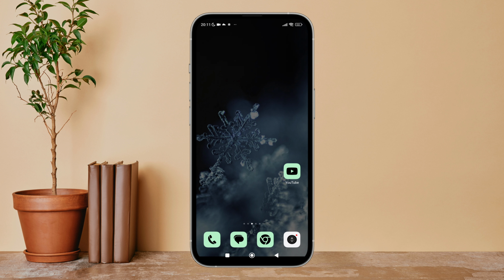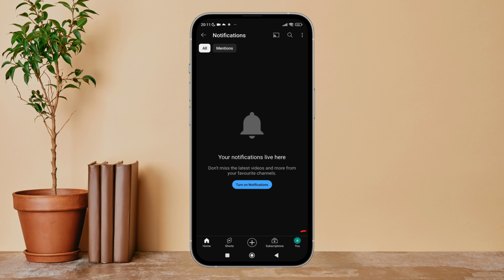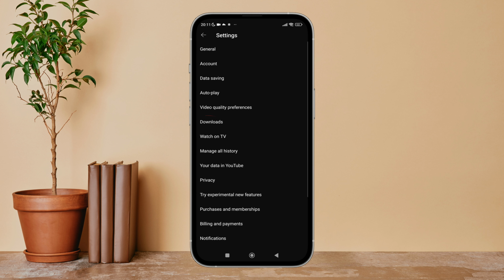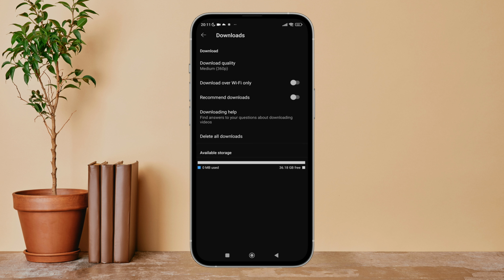Turn On Download Over WiFi Only On YouTube. |Technologyglance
Learn how to turn on the "Download Over WiFi Only" feature on YouTube to manage your data usage efficiently! In this tutorial, we'll guide you through the steps to enable this setting, ensuring that videos are only downloaded when you're connected to a WiFi network. This feature helps you avoid using up your mobile data allowance and prevents unexpected data charges. Watch now to optimize your downloading habits and enjoy your favorite content without worrying about data consumption!